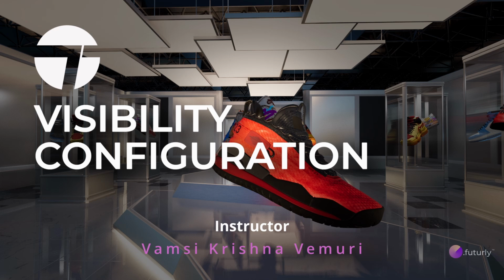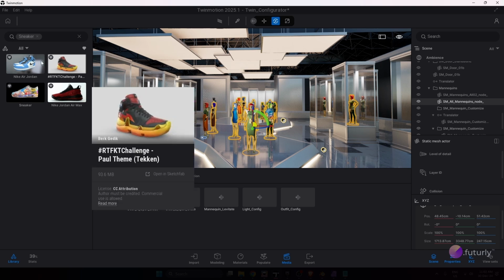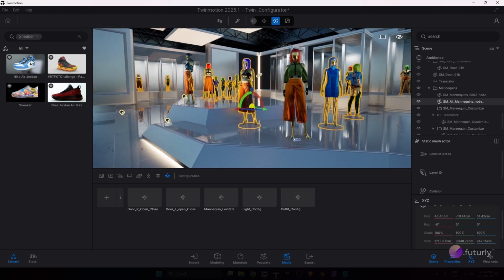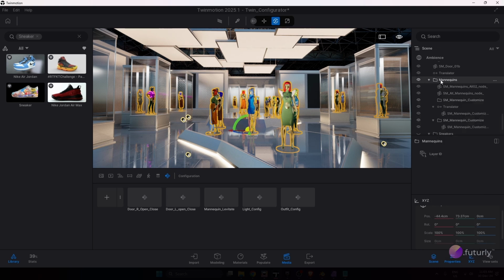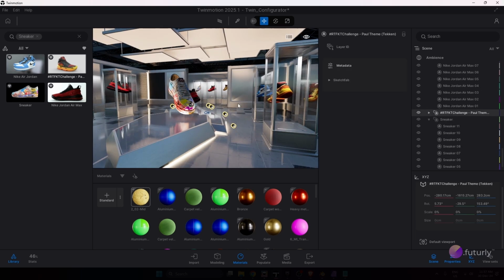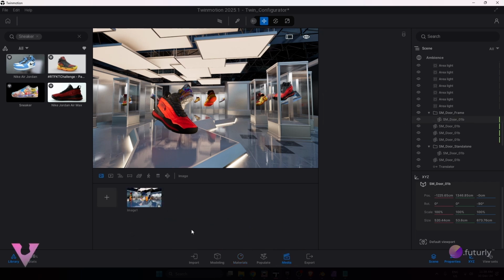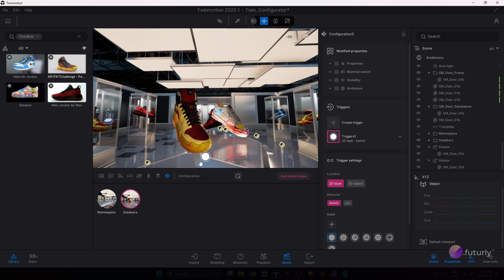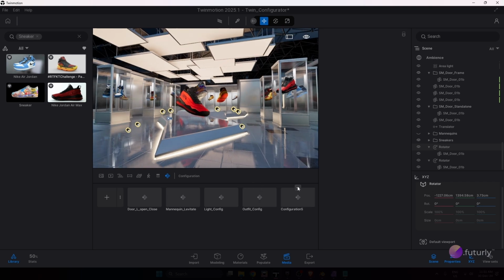06 Visibility Configuration | Twinmotion Configuration Crash Course | Futurly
Mastering Interactive Configurators with the Twinmotion Configuration Crash Course!

Elevate your design presentations and enhance communication with this comprehensive tutorial, part of the Twinmotion Configuration Crash Course! Learn how to build dynamic and customizable product and design experiences using Twinmotion 2025 that not only captivate your audience but also help you present design options and variants more effectively.

In this video (Video 06, the Final Video), learn how to combine all four configurators (Properties, Material Switch, Visibility, and Ambience) to create a powerful and interactive presentation in Twinmotion.

What you'll learn in this specific Crash Course module:

Integrating Multiple Configurators: Discover how to combine Properties, Material Switch, Visibility, and Ambience configurations to create complex interactive experiences.
Creating a Coordinated Presentation: Learn to structure your presentation to showcase design options effectively using different configurator types.
User Interface Design: Explore techniques for creating a user-friendly interface that allows users to easily navigate and interact with the configurators.
Advanced Techniques: See how to create a compelling and engaging presentation by combining all configurator types.
Watch until the end to see these techniques in action and discover how to create compelling interactive experiences in Twinmotion!

What is .futurly?
Futurly is the global education platform for architects and designers. We are creating a network for people pushing the boundaries of what's possible in architecture and design.

We are a vibrant community fueled by courses, workshops, events, and the desire to learn something new, every day.

What is focus.futurly?
focus is a series of free educational content developed by futurly for the architecture and design community, empowering both the students and professionals with essential skills and knowledge.